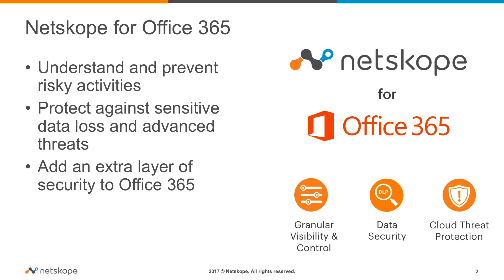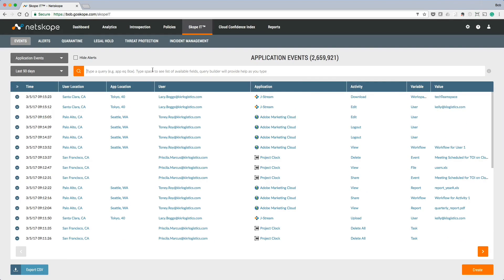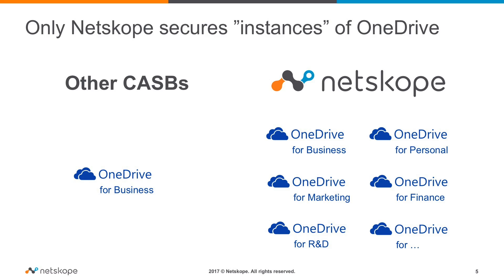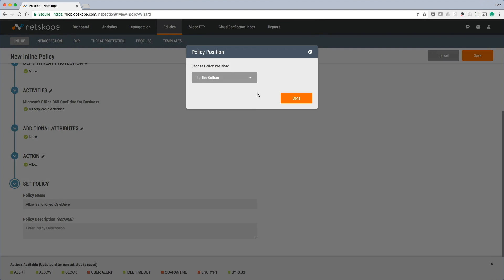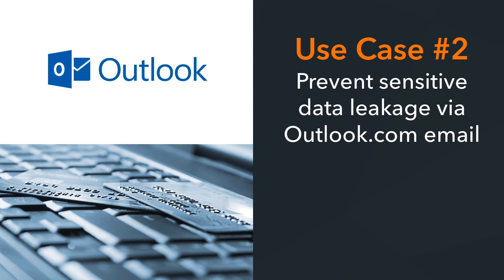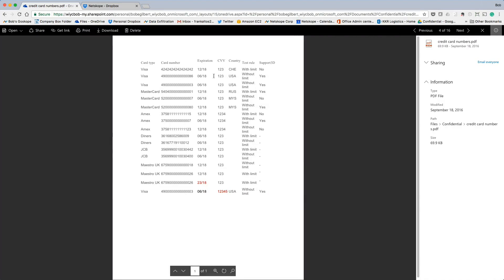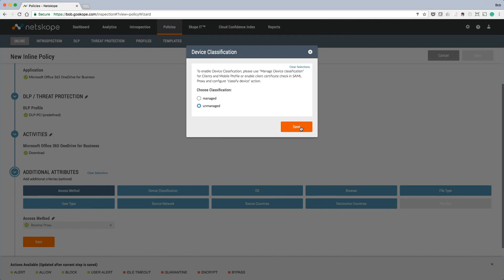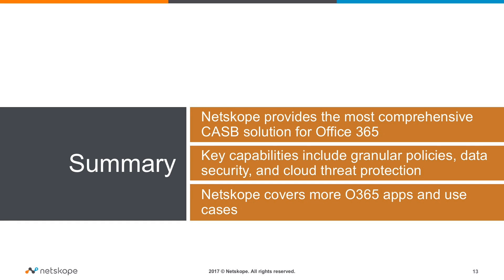Netskope Advantage for Securing Office 365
Netskope is a leading cloud access security broker that safely enables Office 365 by enabling enterprises to understand and prevent risky activities and protect against sensitive data loss and advanced threats

At first glance, Netskope may appear similar to other CASBs. However, there are clear architectural advantages that enable Netskope to uniquely address key use cases.

In the case of Office 365, Netskope enables you to secure all apps in the Office 365 suite. Other CASBs are limited to supporting only two to three apps such as OneDrive and SharePoint.

In fact, Netskope is able to provide granular visibility and control for dozens of apps within the Office 365 suite. Other CASB solutions don’t even come close.

This ability to cover so many apps is made possible by Netskope’s patented approach to being able to decode in real-time at the API level all cloud transactions spanning thousands of cloud services whether they have published APIs or not. Netskope understands rich contextual usage details about user, group, location, content, and activity and enables enterprises to leverage that information to secure usage.

In the case of Office 365, Netskope understands usage across dozens of apps in the Office 365 suite. In this example, let’s zoom into one of the apps, which is Power BI. Here we can see granular details and can take action such as granular policies, DLP, and threat protection.